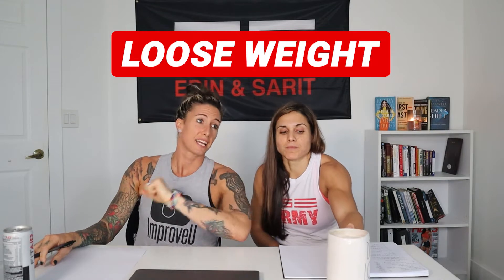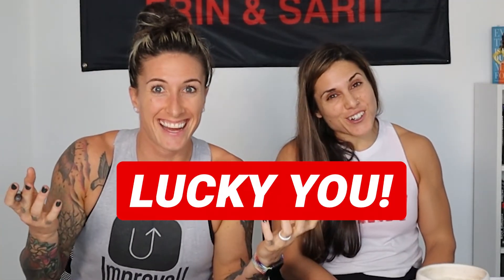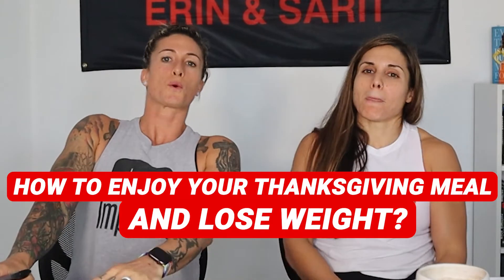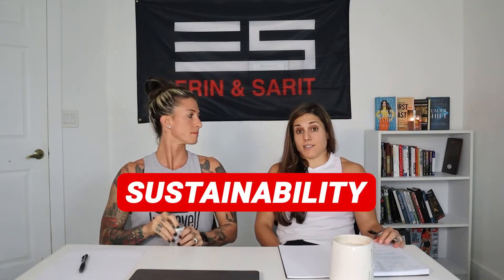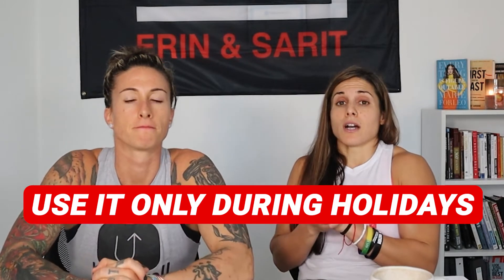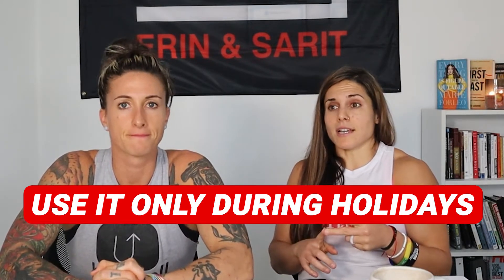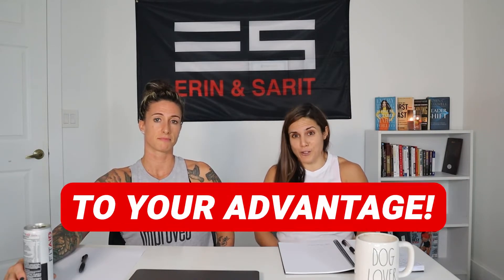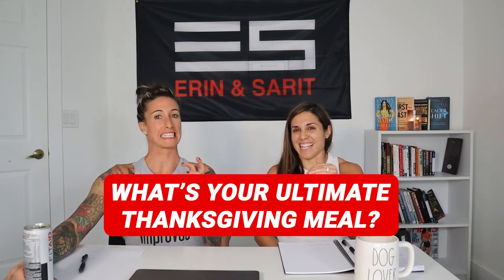Thanksgiving Weight Loss Hack: Eat More Without Gaining Weight | Erin & Sarit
Get ready to indulge in your Thanksgiving meal without worrying about weight gain! This video reveals a 7-day strategy inspired by bodybuilder cheat meal techniques to help you enjoy your feast and still lose weight.

This is not a long-term weight loss plan but a fun, effective way to balance indulgence and health this holiday season. Grab your friends, follow along, and find out how to eat your favorite Thanksgiving dishes guilt-free. Take advantage of our special download that guides you through the process. Let's make this Thanksgiving deliciously weight-conscious!

It’s a 7-day strategy; you will have much fun doing it!

Grab your BFFs to do it with you by sharing this video so you can have more fun doing it with a group!

Here is the download we discussed in the video that tells you EXACTLY what to do to eat whatever you want and lose weight for Thanksgiving dinner.

This video is about Thanksgiving Weight Loss Hack: Eat More Without Gaining Weight. But It also covers the following topics:

Thanksgiving Cheat Meal Tips
Thanksgiving Calorie Balance
Enjoyable Weight Loss Strategy

Video Title:   Thanksgiving Weight Loss Hack: Eat More Without Gaining Weight | Erin & Sarit

🔔Take the first step towards a healthier, happier, and more fulfilling life.

✅  About Erin & Sarit.

Welcome to the transformative world of Erin & Sarit, where you'll discover the power within to create a life that ignites your passion and fuels your purpose.
We are passionate about helping people transform their bodies and minds to create a life they're excited to wake up to.

We believe that true transformation encompasses physical fitness and mental and emotional well-being. Our holistic approach addresses all aspects of your life, empowering you to achieve lasting and meaningful change.

🔔 Don't miss out on a life filled with joy, passion, and purpose!

© Erin & Sarit